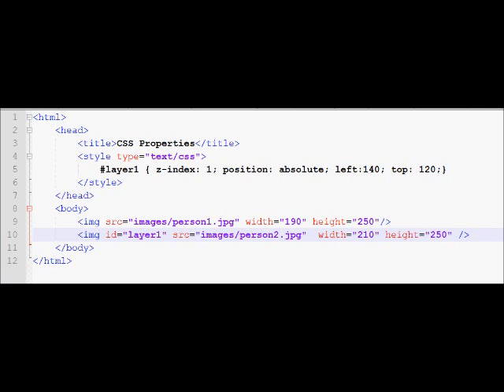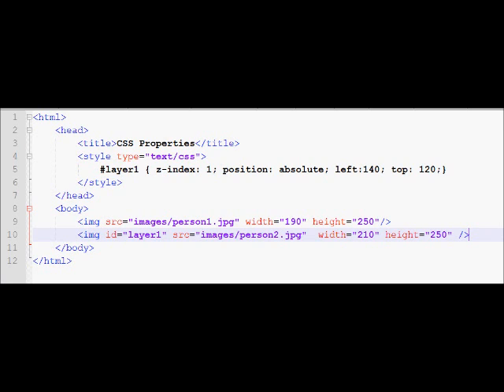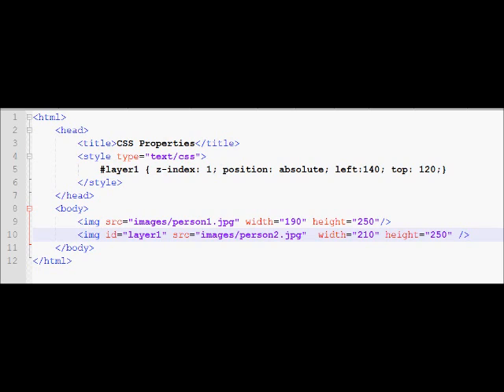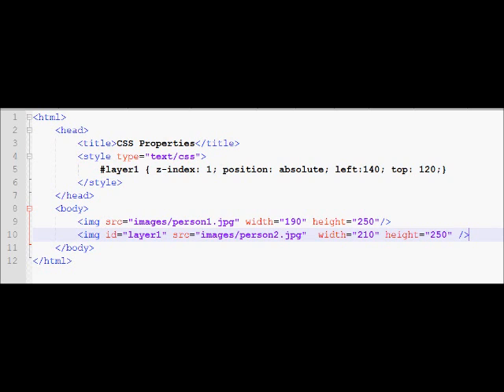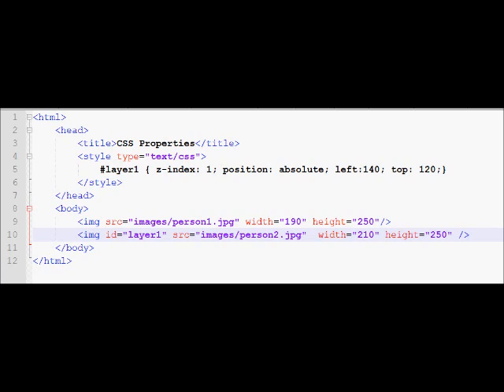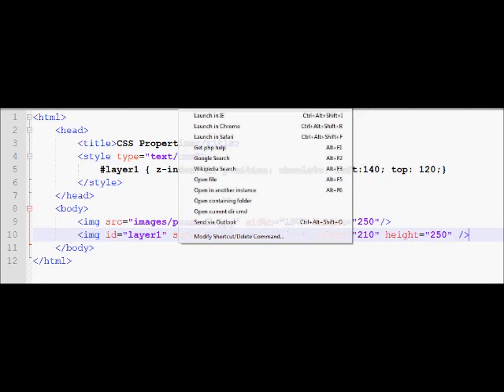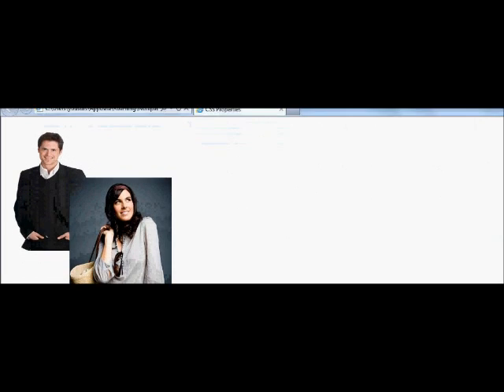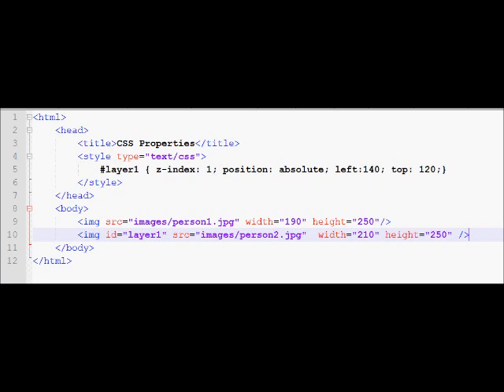HTML Tutorial 26 - z index property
This tutorial teaches how to work with z index property.